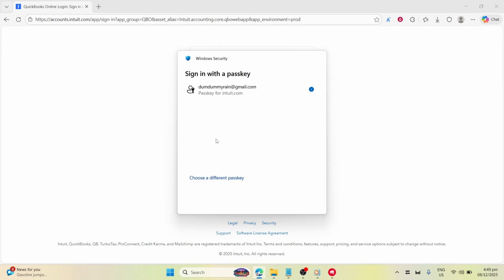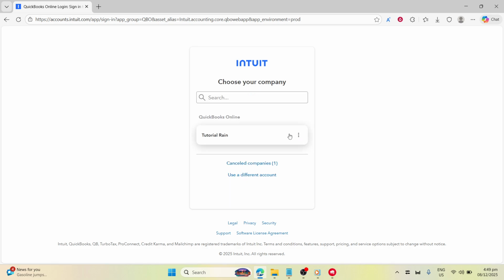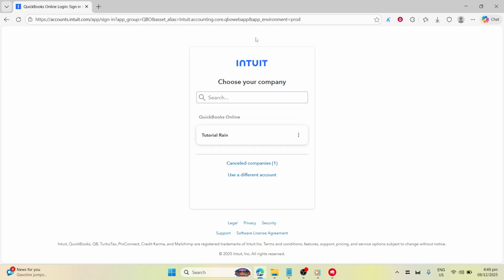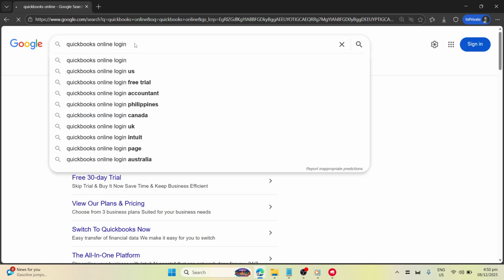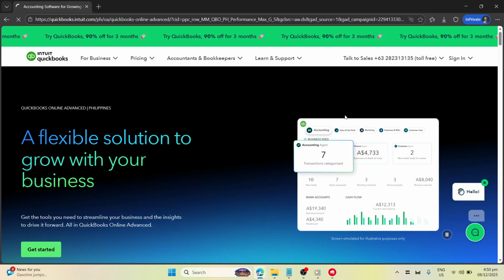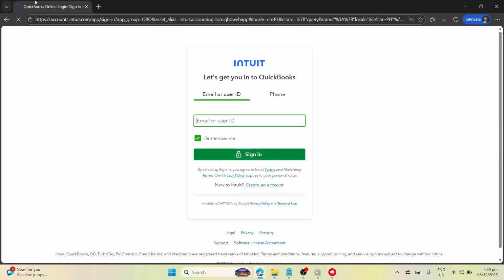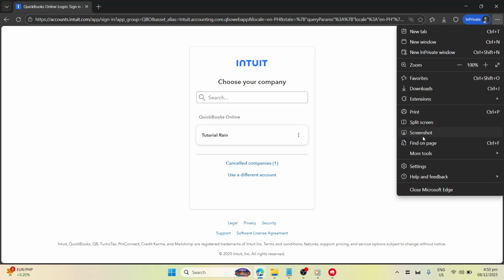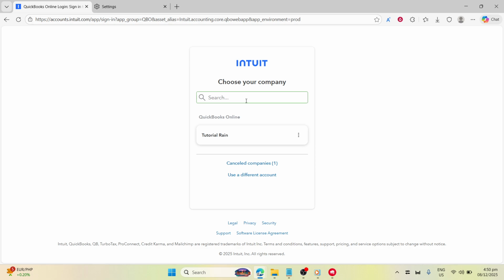How To Fix QuickBooks Login Issues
To fix QuickBooks login issues, start by checking your internet connection to ensure it’s stable. Verify your user ID and password for accuracy, making sure Caps Lock is not enabled. If you’ve forgotten your password, use the Forgot Password? link on the login page to reset it by following the prompts sent to your email. If you’re using the web version, clear your browser's cache and cookies to eliminate any stored data that might be causing the issue. If problems persist, consider disabling browser extensions or trying a different browser. Additionally, make sure your QuickBooks application is up to date.